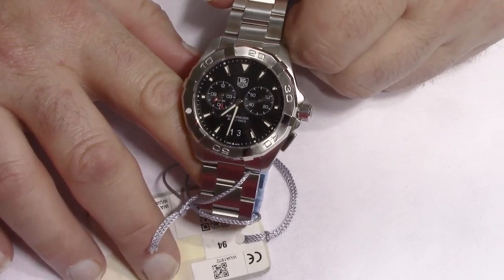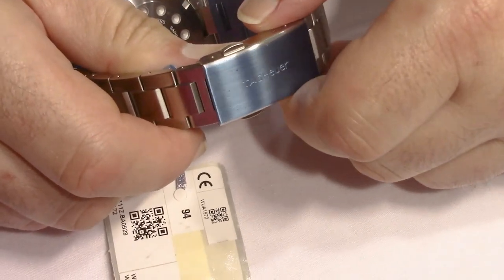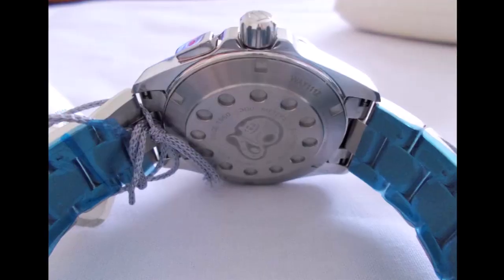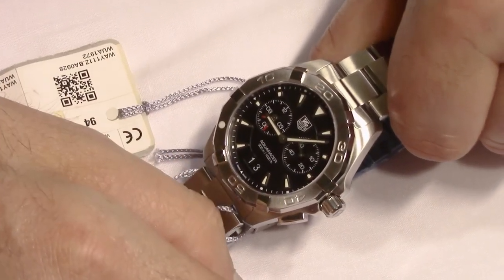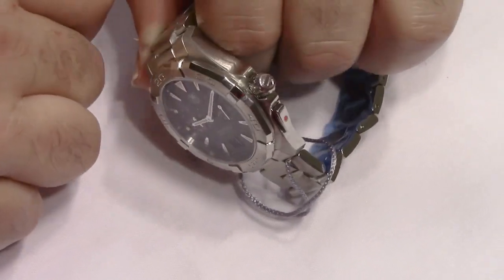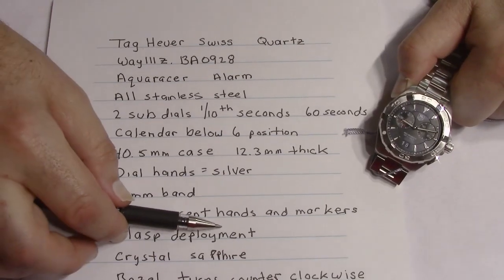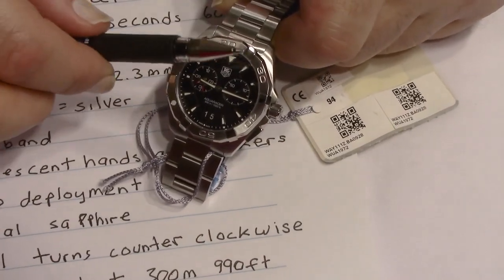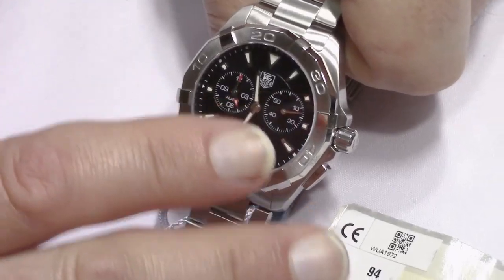How to operate Tag Heuer Swiss Aquaracer $1650 way111z.ba0928 Alarm Men's 300m diver Watch review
We enjoyed reviewing and showing how to operate this really nice Tag Heuer Swiss Aquaracer men's diver Alarm watch.  It's model number is: way11z.ba0928

Demoncrats / communists are attacking Christians. We as republicans should always remember that remaining loyal to Jesus is more important than anything else in this world.  Even though satan and his democrat allies steel elections to force every form of evil upon us, I think we as Republicans should still vote in order to do what is right.  More importantly, we need to tell people about Jesus.

The demoncrats hate God.  Please do not let them intimidate you. They enjoy threatening Christians.  We need to pray for each other.  People similar to the demoncrats lived before the Geat Flood.  They are now in hell.  Unfortunately, they chose to reject God.

The people of ancient Sodom and Gomorrah were homo sexuals.  According to the Bible, all those people are now in hell. Genesis chapter 19.  Matthew 10:15.  Luke 17:29.   Please turn to Jesus.  He wants you to go to heaven. Jesus loves everyone but not all people are saved.

We enjoyed reviewing this really nice Tag Heuer Swiss Aquaracer men's diver watch.  It's model number is: way11z.ba0928

We filmed a video a number of weeks ago on how our YouTube friends can become Christians and know they are going to heaven.  We invite you to watch it.
We are proud to be a Christian business.
We are pro Christian.  Pro Jacob.  Pro Republican.  Pro the right to own guns.  Pro farmers, ranchers and USA oil workers.

We uplift the USA Constitution and The Bill of Rights.  We hold to the First Amendment to the United States Constitution which states "Congress shall make no law respecting an establishment of religion, or prohibiting the free exercise thereof; or abridging the freedom of speech, or of the press; or the right of the people peaceably to assemble"

We also believe the Bible is the perfect Word of God.  We further believe, that many of Its convicting passages are overlooked by many pastors, in fear of ridicule.  If hell did not exist Jesus would not have needed to provide rescue from hell.  Jesus does not want anyone to go to hell.  He is patient with you, not wanting anyone to perish, but everyone to come to repentance.  2 Peter 3:9

Jesus loves everyone but does not forgive everyone.  According to near countless Biblical passages, including Romans chapter 1, I Corinthians 15, Galatians 5, Ephesians 5, I Timothy 1, Hebrews 12, Hebrews 13, Revelation 22, Revelation 23 murders, revilers (rioters and all ungodly men who hateful, scornful, cruel and oppose the attributes of Christianity) liars, adulterers, homosexuals, and effeminate men, or women trying to be masculine will not go to heaven but spend eternity in the lake of fire.  This is only a partial list of sins that lead to hell.

We placed on YouTube a video on how you can know you are going to heaven and not hell.  In this mentioned video, I go into great detail using only the Bible as my guide on how a person can go to heaven and not hell.  As with all my videos, it is free.  All my videos are 100% free and I receive no money from YouTube, advertisers.  Also, I do not have a patron account.  Please turn to Jesus. Please seek His mercy.  Please turn from sin and accept Him as God, Savior, and Lord.
John chapter one, and near countless other scriptures, state Jesus is God.
Philippians book 2 chapter 5, and near countless other Scriptures, state Jesus is Lord.
John chapter 14 verse 6, and near countless other Scriptures, state Jesus is Savior and only Savior

13 Enter ye in at the strait gate: for wide is the gate, and broad is the way, that leadeth to destruction, and many there be which go in thereat: 14 because strait is the gate, and narrow is the way, which leadeth unto life, and few there be that find it.

15 Beware of false prophets, which come to you in sheep’s clothing, but inwardly they are ravening wolves. 16 Ye shall know them by their fruits. Do men gather grapes of thorns, or figs of thistles? 17 Even so every good tree bringeth forth good fruit; but a corrupt tree bringeth forth evil fruit. 18 A good tree cannot bring forth evil fruit, neither can a corrupt tree bring forth good fruit. 19 Every tree that bringeth not forth good fruit is hewn down, and cast into the fire. 20 Wherefore by their fruits ye shall know them.

21 Not every one that saith unto me, Lord, Lord, shall enter into the kingdom of heaven; but he that doeth the will of my Father which is in heaven. 22 Many will say to me in that day, Lord, Lord, have we not prophesied in thy name? and in thy name have cast out devils? and in thy name done many wonderful works? 23 And then will I profess unto them, I never knew you: depart from me, ye that work iniquity.